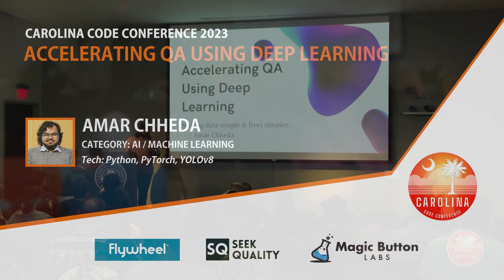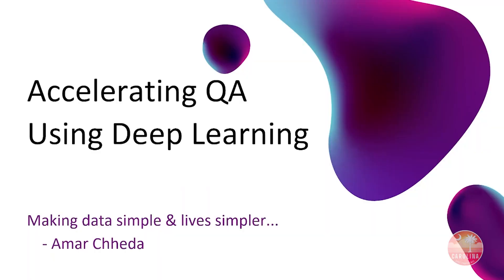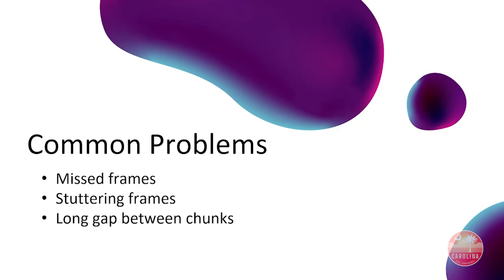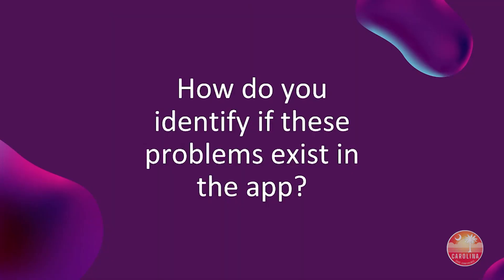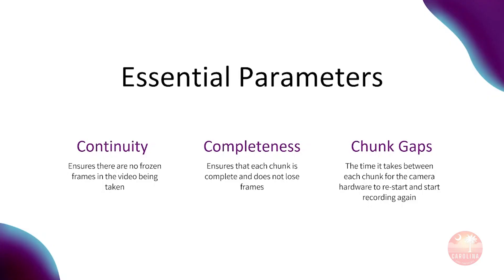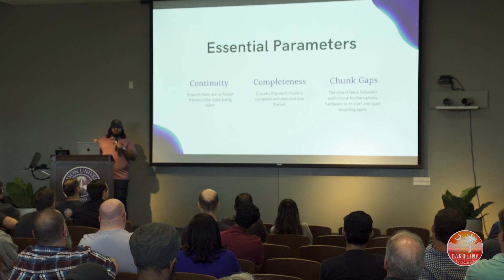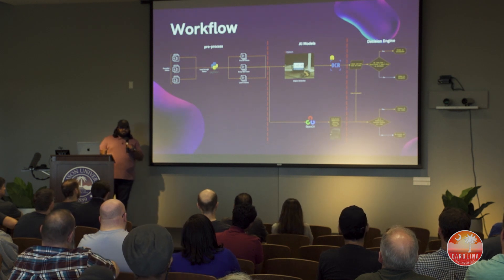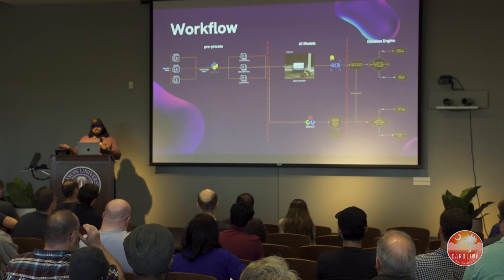Amar Chheda - Accelerating QA Using Deep Learning // Carolina Code Conference 2023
In this talk, we will discuss the challenges of detecting and resolving performance issues, such as video stuttering, lag, and app crashes, and how Orange Bees has developed an AI-powered QA testing system to overcome these challenges. Combining Python, OpenCV, Object Detection, and OCR, the system validates video continuity and completeness, detects gaps, and identifies device-specific issues. With out-of-the-box report generation, businesses gain valuable insights into gaps and improve the app's user experience.

To validate the solution, Orange Bees put it through rigorous testing using their own bench test. They recorded a clock on a desk for several hours using various phone devices and ran their analytics on top of that. The system was able to detect frozen frames and ensure that the recordings were complete and continuous, even when recording for extended periods. The team also introduced artificially corrupted videos, introducing the exact issues that they were trying to detect, and the system was able to detect these issues perfectly.

Category - DevOps, Quality Assurance, AI/Machine Learning
Tech - Python, Deep Learning, PyTorch, YOLO

Presented on August 19, 2023 at the Carolina Code Conference in Greenville, SC